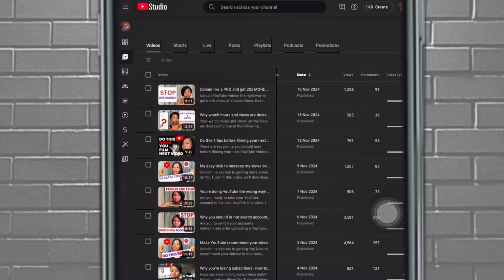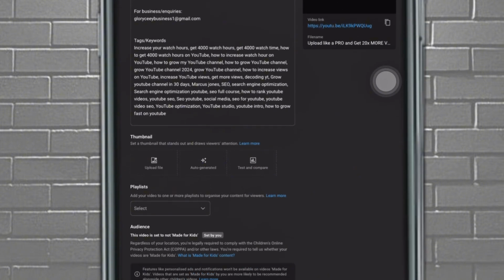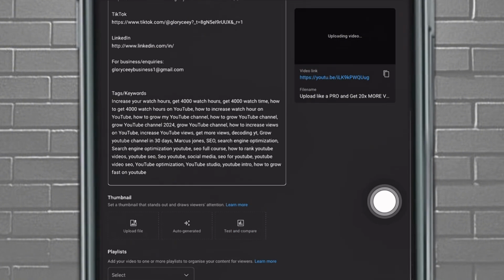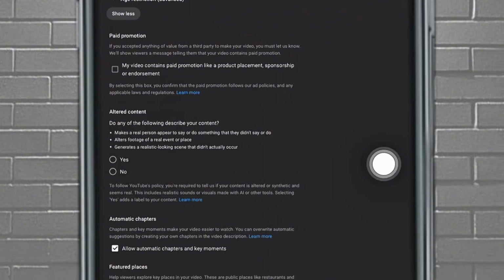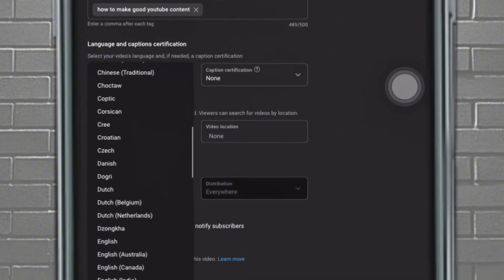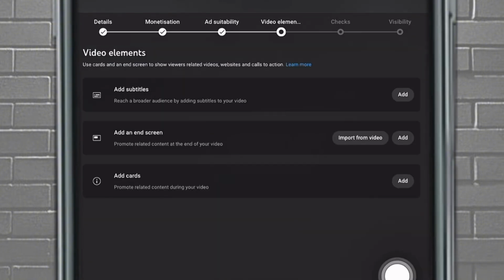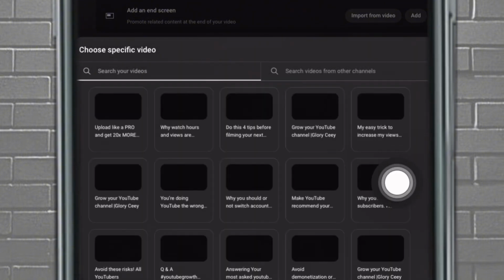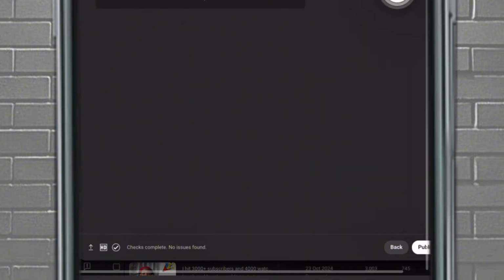Upload like a PRO for MORE VIEWS in 2024 (the best YouTube settings)!!!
Uploading YouTube videos the right way will get you more views and subscribers. Gain more views and subscribers organically and build a loyal and genuine YouTube community.

On this channel, I'll teach you all you I know about YouTube optimization, how to grow your YouTube channel organically, and also skills on how to edit your YouTube videos.

00:00 intro
00:21 previous video on how to upload the right way
00:50 how to upload a video the right way
1:53 the right way to upload YouTube thumbnails
2:10 autogenerated YouTube thumbnails
2:24 test and compare YouTube thumbnails explained
4:34 how to upload thumbnails with YouTube “test and compare” feature
5:09 upload youtube title and description box
5:19 how to add YouTube videos to playlist
6:02 how to know youtube audience for your videos
6:36 paid promotion on YouTube
7:01 altered content on YouTube
7:34 automatic chapters or timestamps on YouTube
9:23 YouTube tags
9:45 language and caption on YouTube
10:16 recording location, date and license
10:33 how to choose YouTube category
10:49 comments and ratings on YouTube and how to stop inappropriate comments
12:08 how to activate how many viewers like your videos
12:30 how to add end screens and cards
15:34 how to control your settings on copyright check
16:17 how to change video visibility on YouTube